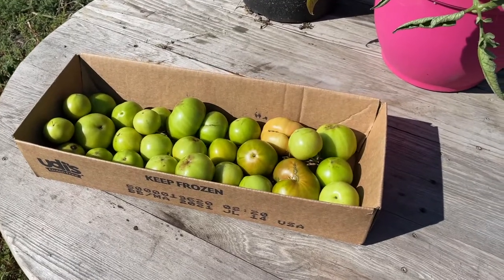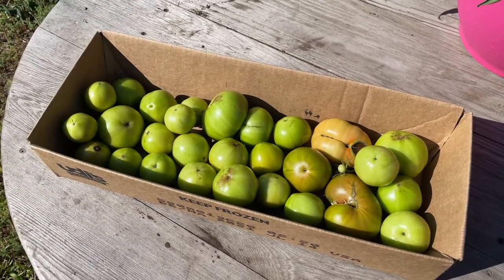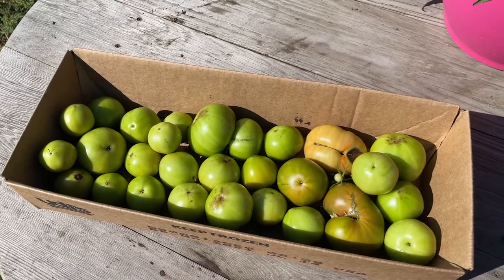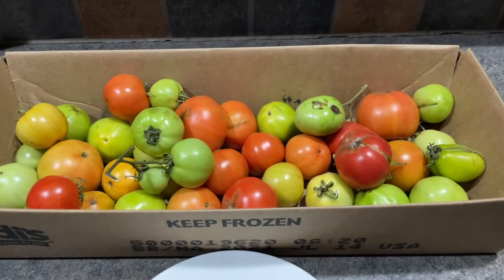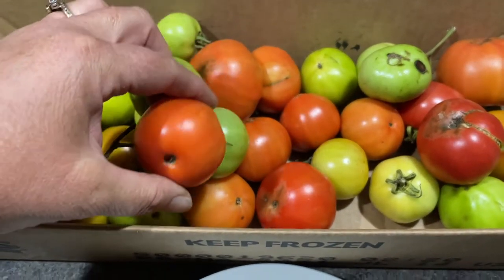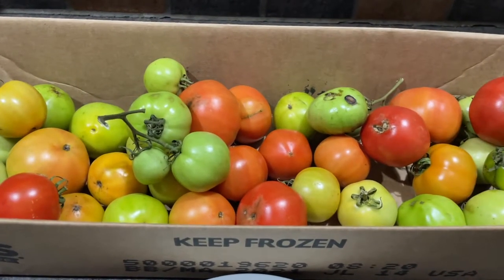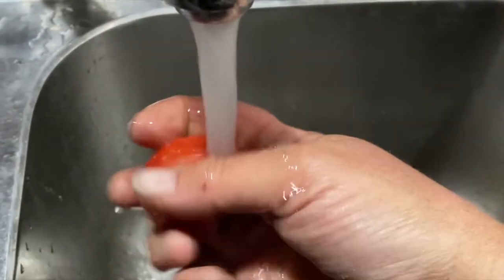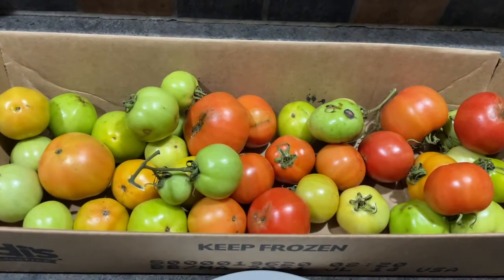How to ripen green tomatoes. Blossom end rot. Can the tomatoes be saved by picking them green?